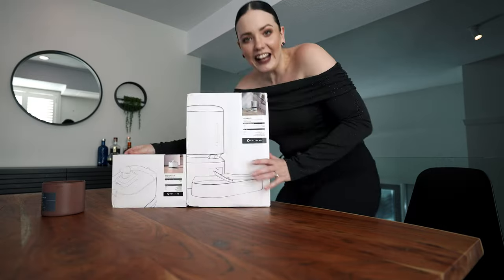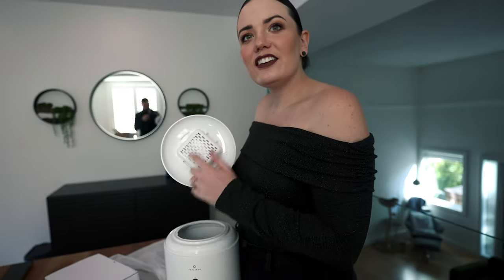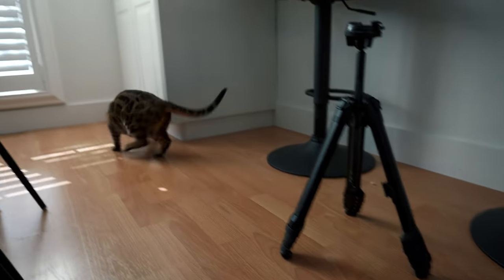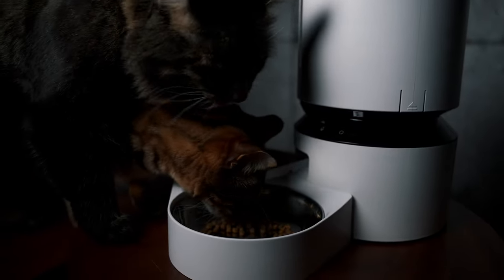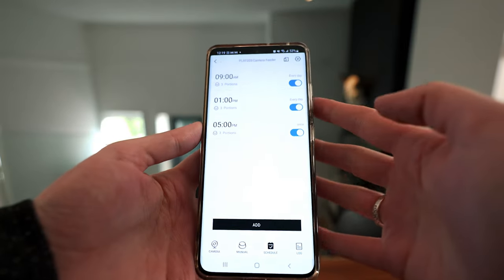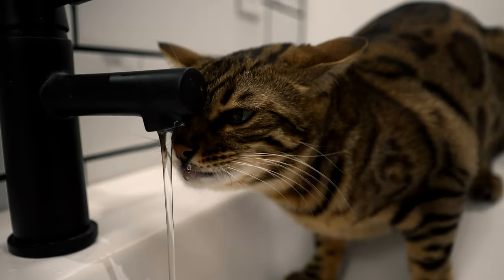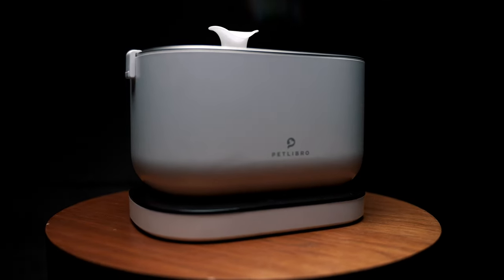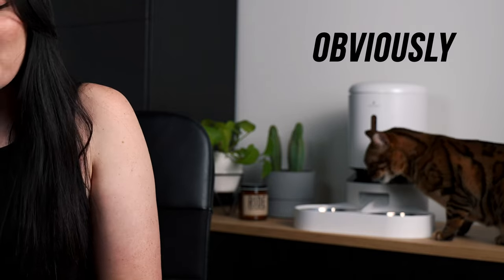BEST Automatic Pet Feeder?? PETLIBRO Feeder Review (Bengal Cat Tested)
Petlibro was nice enough to send us over the Petlibro Feeder and Water Fountain and... we are honestly super impressed and we think it is actually the best automatic pet feeder on the market - our bengal cat kona also aggress. It super responsive, they look amazing and the really are very affordable. I wish we would have ordered one a long time ago!

GET A DISCOUNT ON THESE PRODUCTS!
🐈🐈ALL THINGS BENGAL CAT KONA🐈🐈
🔻🔻Kona Most Frequently Asked Questions: 🔻🔻
🔻🔻Our Recommended CAT PRODUCTS 🔻🔻
🔻🔻How to Make Our MODERN CAT Shelf🔻🔻

🔻🔻The ONLY Shirts I Wear🔻🔻

📷Kona has Instagram too!

🔻🔻OUR PHOTO/VIDEO GEAR 🔻🔻
🔻🔻Hang out on our Weekly Vlogs 🔻🔻